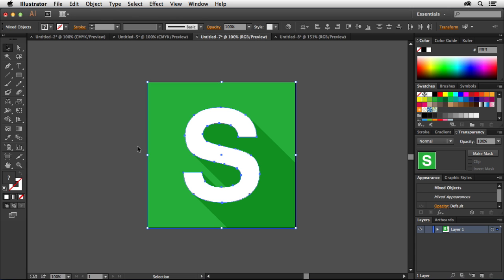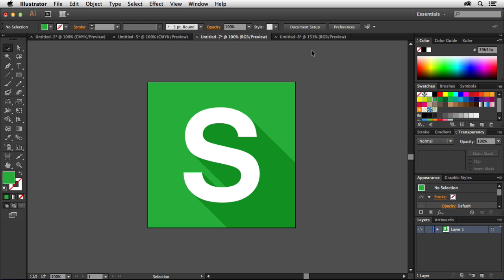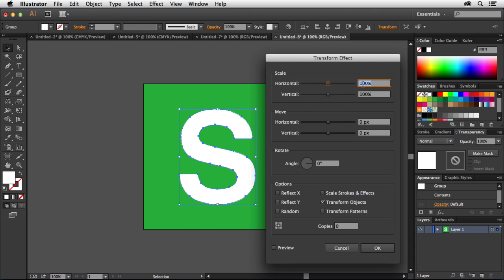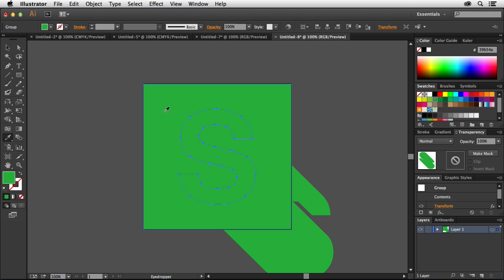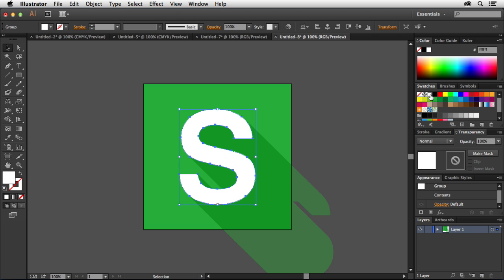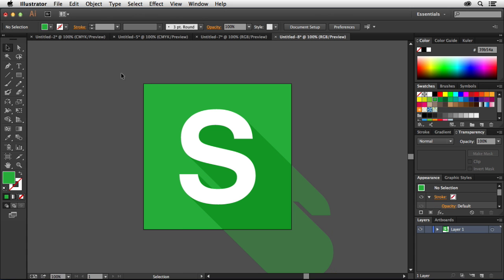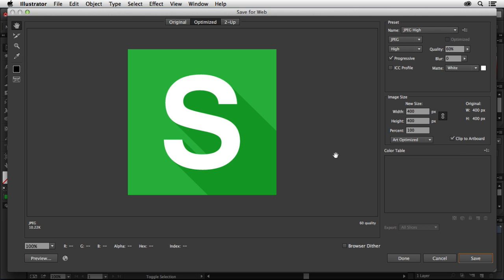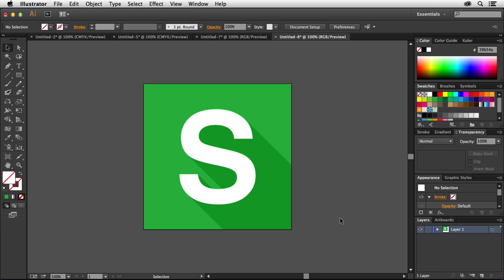How to Create Perfect Long Shadows in Illustrator (Fast)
Long shadows are all the range amongst designers these days. In this video I show you how to quickly and easily add this effect to your design projects in Adobe Illustrator using Live Effects that can easily be saved as graphic styles and applied to any graphic.

Canon EOS RP
Canon RF 35mm f/1.8 IS Macro STM Lens
Backup Microphone
Audio Interface
Studio Headphones
Microphone Boom Arm
Main Key Light
Fill Light
Hair Light
Accent lights
Light Stands
Green Screen
Recording Device
Main Monitor
Main Computer

Timecodes
00:00 - Intro
01:01 - Getting Started
01:10 - Adding a Transform Effect in Illustrator
02:00 - Changing the color of the Shadow
02:14 - Adding Your Main Object Back onto the Shadow
02:47 - Removing the Extra Shadow
02:51 - Expanding a Shape in Illustrator
03:18 - How to Use a Clipping Mask in Illustrator
03:43 - Saving Your Artwork for Web in Illustrator
04:29 - Conclusion